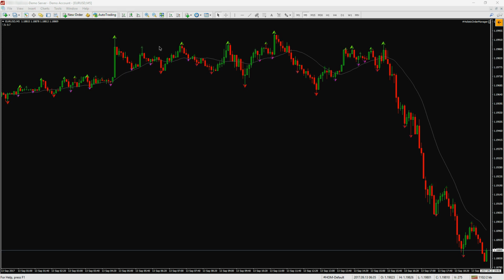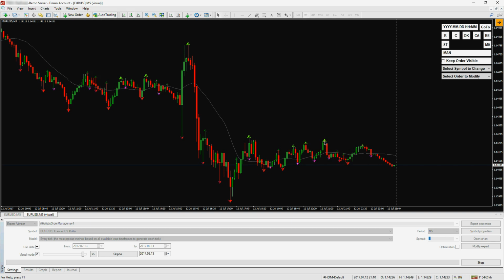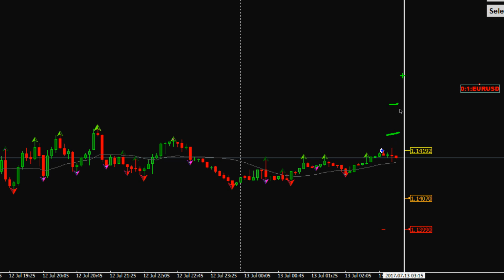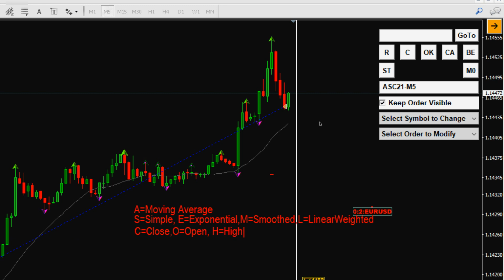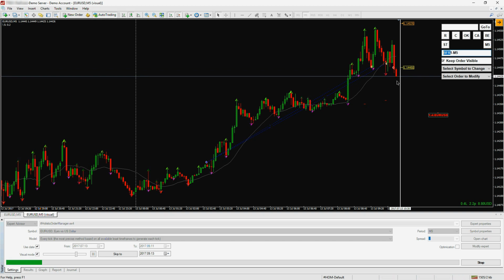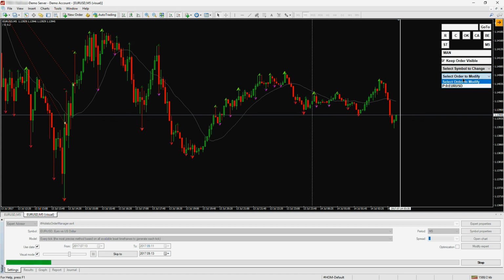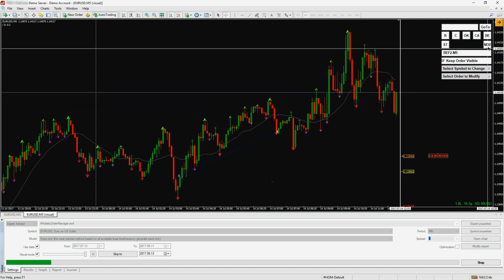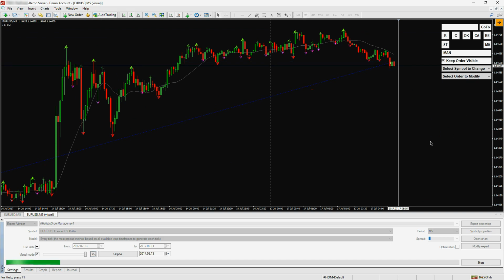HOM - Use in Strategy Tester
Strategy Tester in MetaTrader4 is the best tool to hone your trading skill instead of risking your hard earned money in the market. But, there are some limitations in Strategy Tester to effectively test on back data. HOM comes as a boon. It helps you to pause at each bar on specified timeframe, so that you can analyze and make buy/sell decision, as well as decide on order management. It also allows you to skip to specific date and/or time on chart. It allows you to back test your strategy very effectively as if you are trading it in live market environment.

for more information.